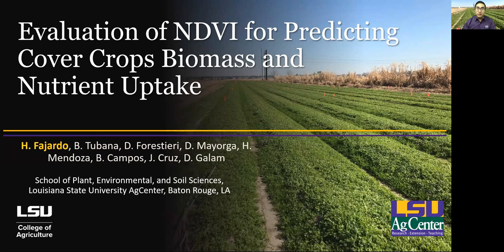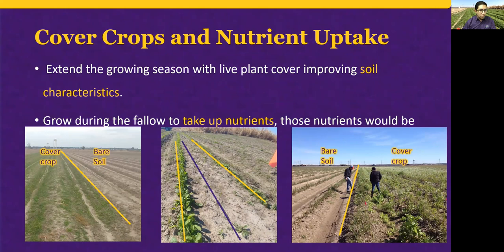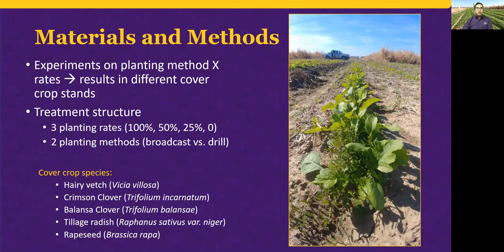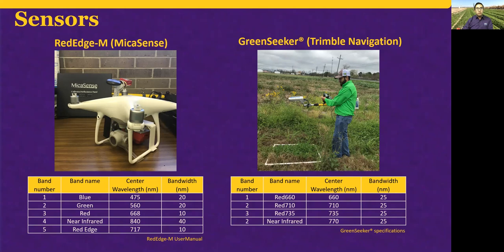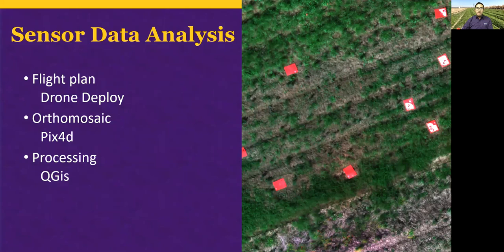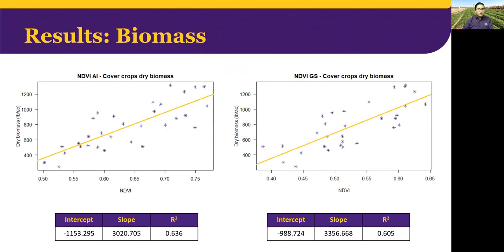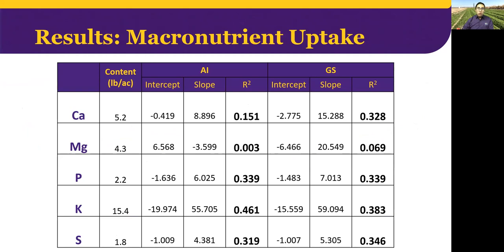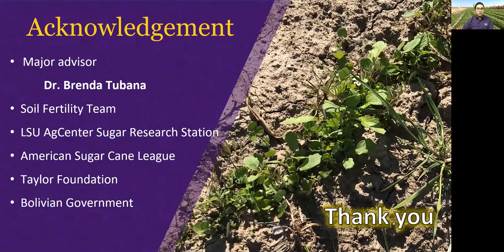Evaluation of NDVI for Predicting Cover Crop Biomass and Nutrient Uptake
2020 ASA-CSSA-SSSA International Annual Meeting | November 9-13